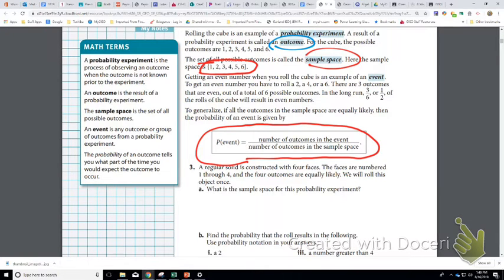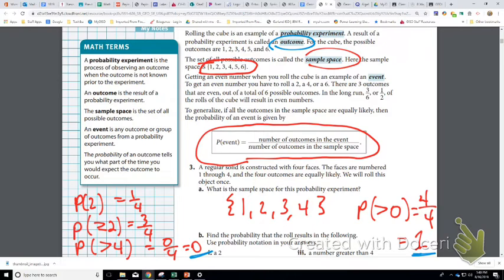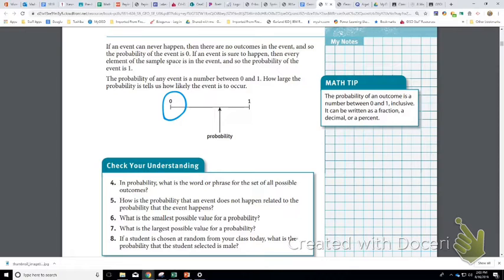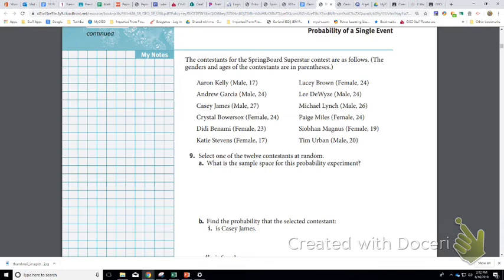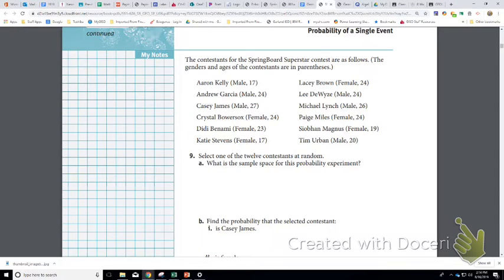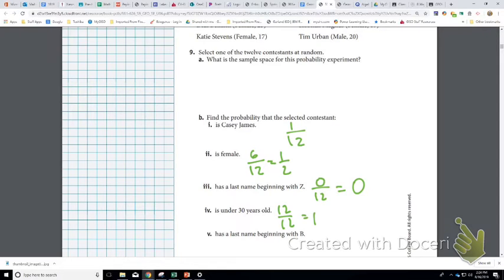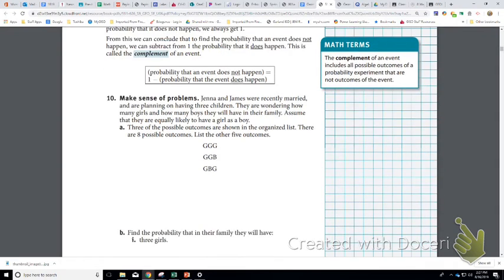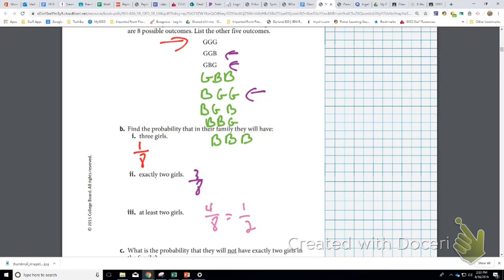Simple Probability Lecture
Lecture on probability